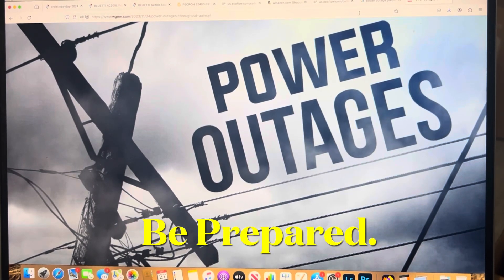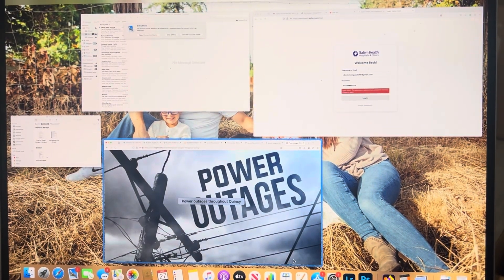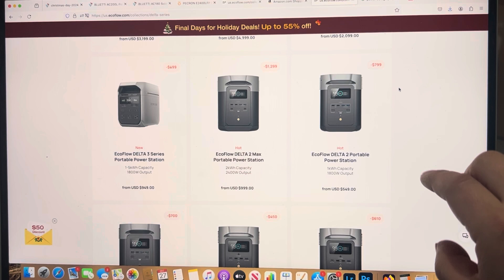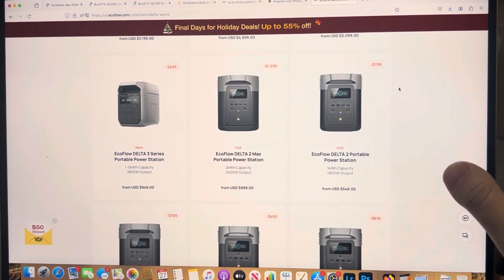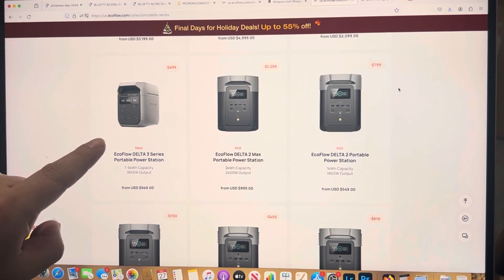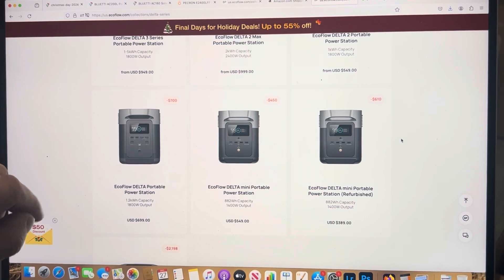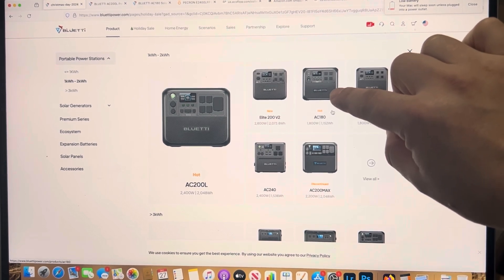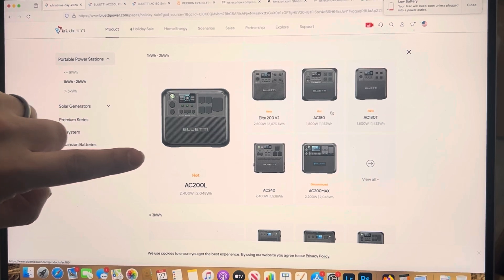Power Station Hunting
Fell down the rabbit hole of power stations. Looking for backup power for a short term solution while I try and figure out what I need for a long term solution. Follow me down the rabbit hole and maybe we can find a golden nugget or two.

Items in this video:
Power Stations:
Ecoflow:
 Delta 2
 Delta 2 Max
 Delta 3 Plus
 Smart generator
 Delta Pro 3
Bluetti:
 AC200L
 AC180
 AC180P
Pecron:
 E1500LFP
 E2400LFP
 E3600LFP